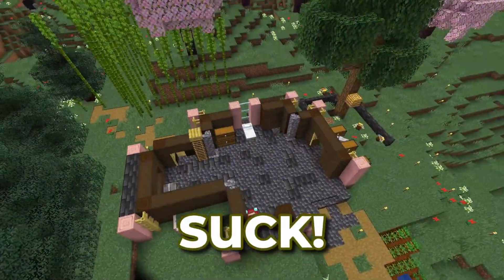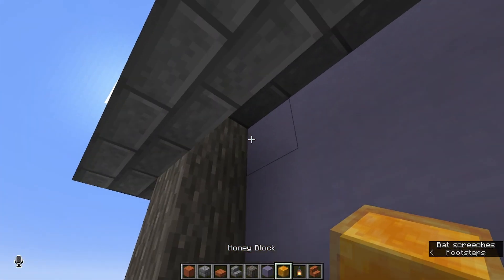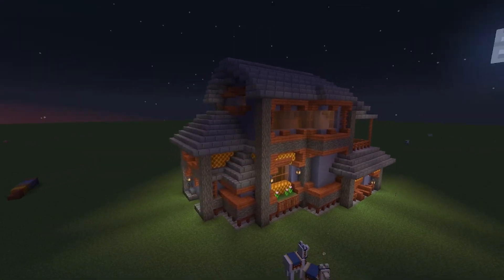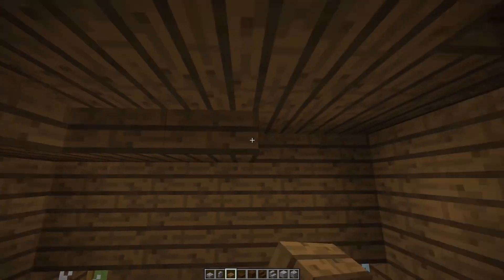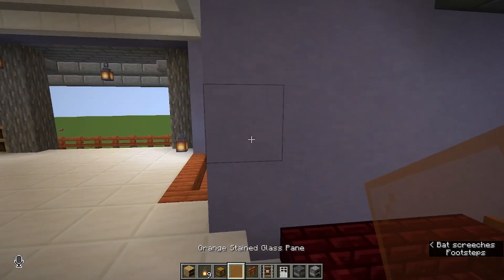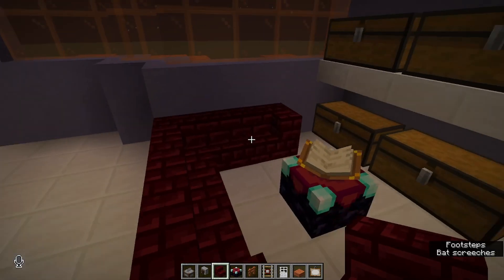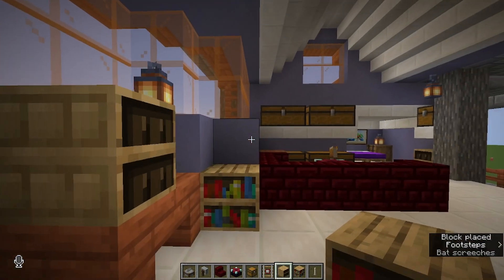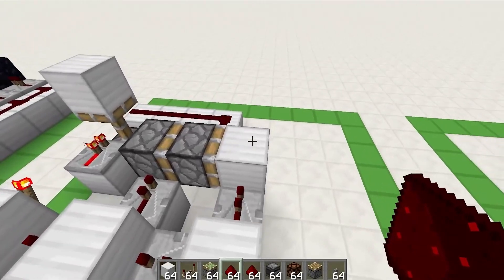Grian Teaches Me How To Build a House in Minecraft! Part 2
Grian helps me learn how to detail a house and do the interior through his YouTube tutorial videos! If you, like me find building difficult then there is no need to fear grian is here! Grian is known as one of Minecraft's best builders and I dove into his wealth of building knowledge and expertise to help me build this minecraft house for my new survival Minecraft let's play! He teaches me in simple steps how to detail a fantastic-looking house in no time at all both inside and out! I can't wait for you to join us in this Minecraft-building journey!